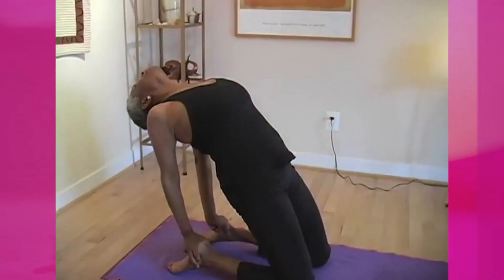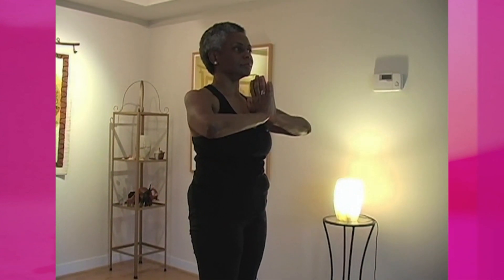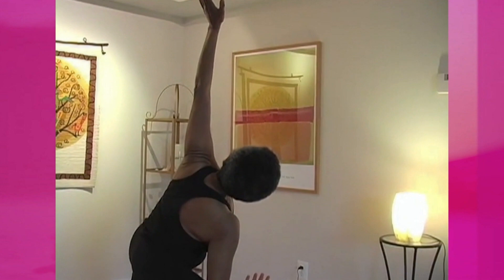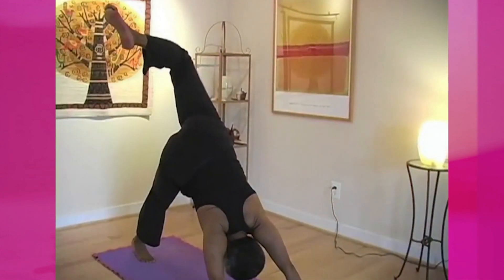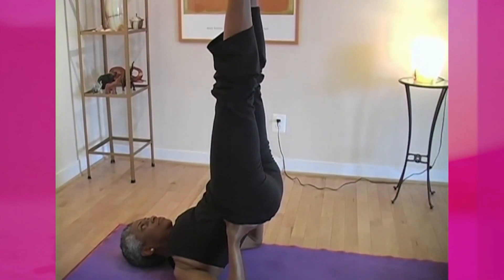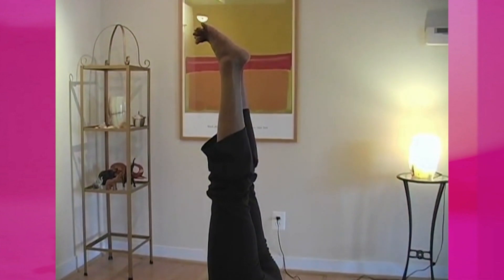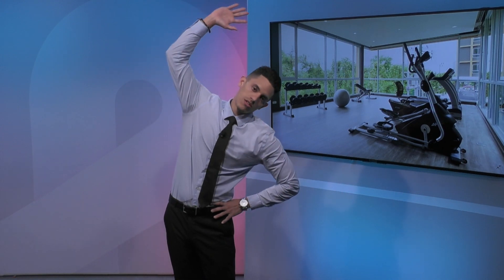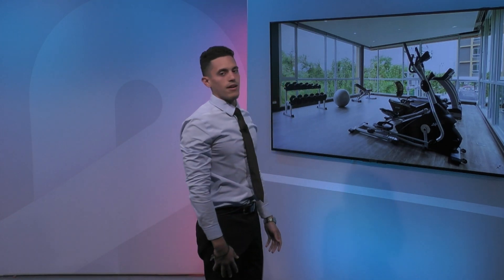Flexibility and Balance - Yoga and stretching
Carlos Fernandez an Exercise Physiologist at Baptist Health South Florida says first you should foam roll, then workout and always stretch at the end of your workout. Learn more about what this Doctor has to say as well as from a local YOGI in this health insiders video!
About All Health TV.  Created by South Florida PBS, a member station of PBS, the most trusted institution in the United States, the Health Channel℠ All Health All the Time℠ is the first TV channel of its kind, offering a uniquely designed concept that connects you with medical and well-being specialists in real-time, promoting healthier lifestyle options.

 To complement the live interactions with medical and well-being specialists, the Health Channel℠ Allhealth Allthetime℠ offers a robust companion digital platform that provides access to specialized services.